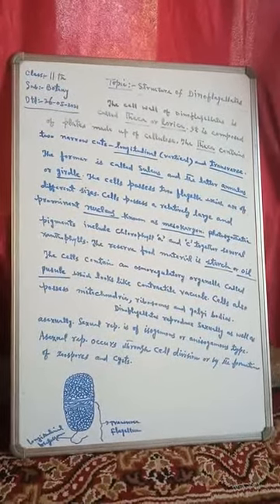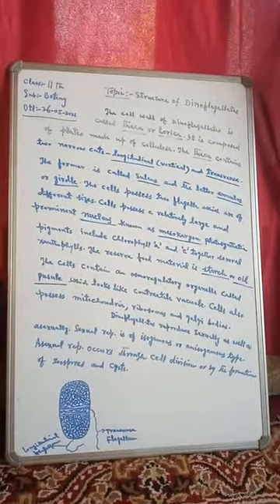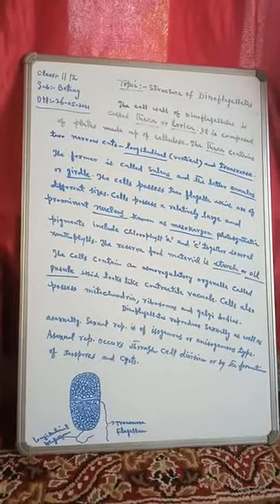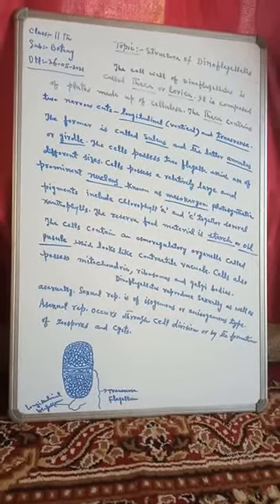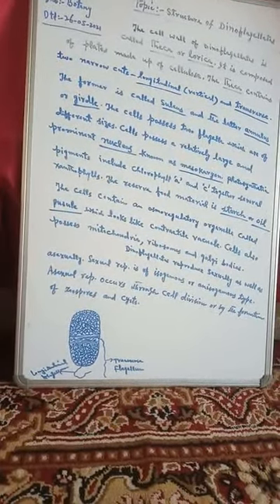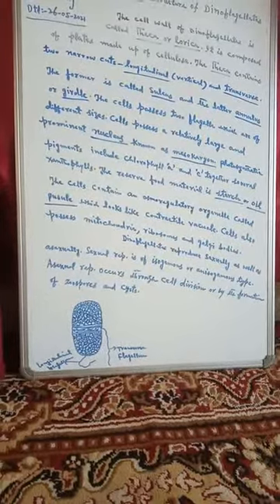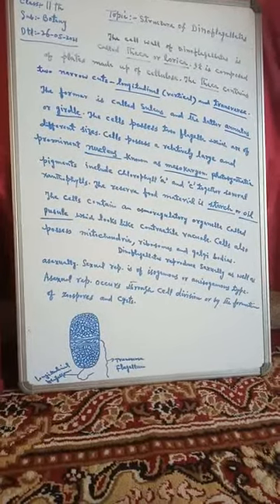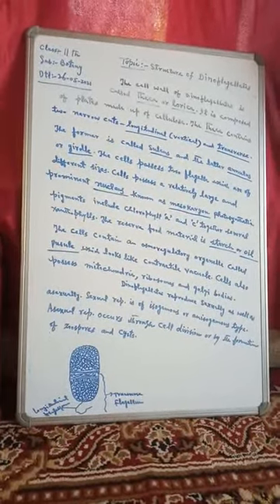May 26, 2021